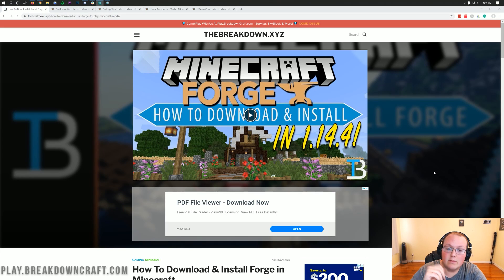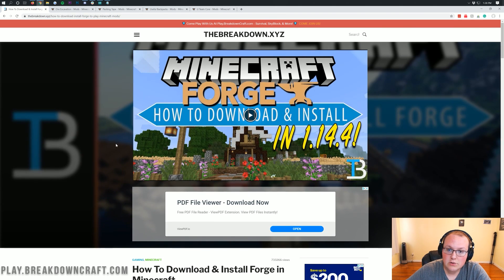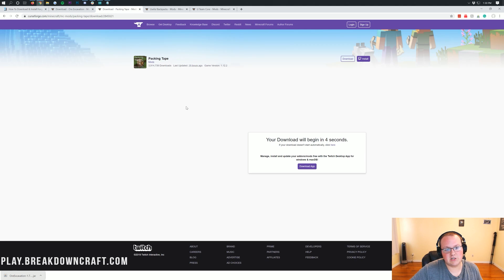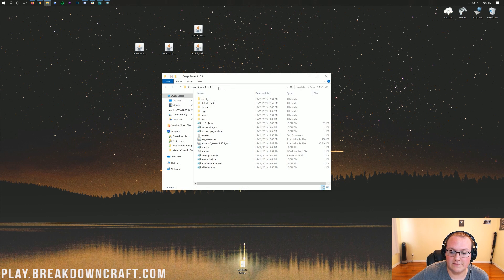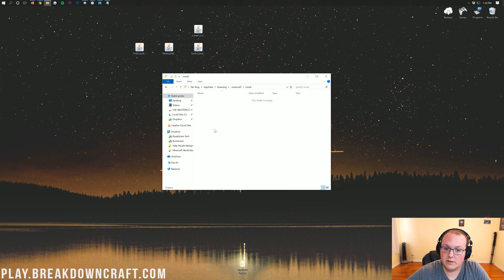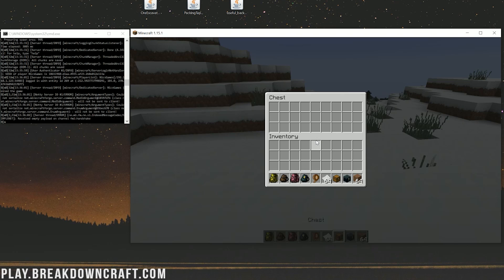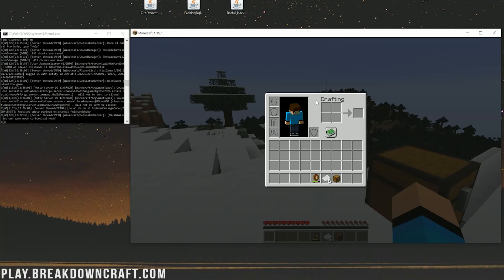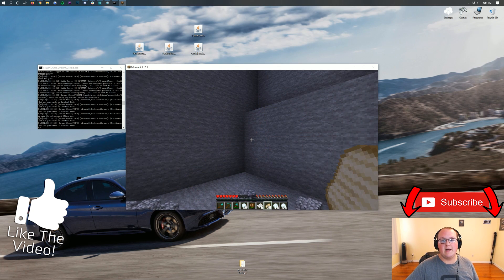How To Add Mods to A Minecraft Server in Minecraft 1.15.1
In this video, we show you exactly how to add mods to a Minecraft server in Minecraft 1.15.1. We show you exactly how to get mods for your Minecraft 1.15.1 server. From where you need to go to download server compatible Minecraft mods for 1.15.1 to how you can install Minecraft mods on a server in 1.15.1, we cover it all. This is all done using a Minecraft Forge server which you can see how to setup in the description below!

Start your modded Minecraft Server with Apex Minecraft Hosting!

Top 5 Minecraft 1.15.1 Mods!: COMING SOON!

About this video: If you want to know how to add mods to a Minecraft 1.15.1 server, this is the video for you. We show you every single step of adding mods to a modded Minecraft server in 1.15.1. From downloading the mods to installing the mods on your Minecraft server, we cover it all, and it is all done natively on a Minecraft 1.15.1 Forge server. Thus, any Forge mods will work on your server as long as they are server compatible. Luckily, most mods are server compatible when it comes to Minecraft 1.15.1. Thus, without any more delays, let’s go ahead and jump right on into how you can download and install mods on a Minecraft 1.15.1 server!

First and foremost, you will need to setup a Minecraft Forge server for 1.15.1. Luckily, we have an in-depth tutorial for how to make a modded Minecraft 1.15.1 server in the description above. It will go through all the steps of setting up Forge on a Minecraft 1.15.1 server, and even show you how to allow your friends to join your Minecraft server. It covers it all except actually adding mods to your Minecraft 1.15.1 server. So once you have Forge server setup, we can go ahead and do that!

Once you modded server is setup, we need some Minecraft 1.15.1 mods to add to it. You can find a few 1.15.1 compatible Minecraft mods in the description above. However, any more that is updated to Minecraft 1.15.1 will work on a server. Just make sure your mods are 1.15.1 compatible. Otherwise, they won’t work.

After you have your 1.15.1 mods downloaded, we can go ahead and install them on your Minecraft server. This is a super simple process. All you need to do is open up your server folder, open up the ‘mods’ folder in it, and drag-and-drop any mods that you want to install into this mods folder.

Once you have done that, you will also need to install the mods locally. This is as simple as clicking on the 'mods' button on the Minecraft homepage, clicking 'Open Mods Folder', and then, dragging-and-dropping the mods from your modded Minecraft 1.15.1 server into the mods folder. Then, you can restart Minecraft 1.15.1 making sure you are playing the Forge server when you open Minecraft back. Now, you are good to join your modded Minecraft server!

At this point, you now just need to restart your server. The mods will then install it on it. Congratulations! You now know how to add mods to a Minecraft 1.15.1 server. It really helps us out, and it means a ton to me. Thank you very, very much in advance.